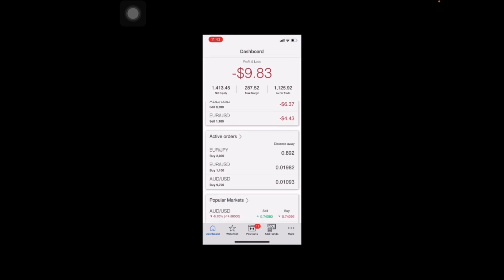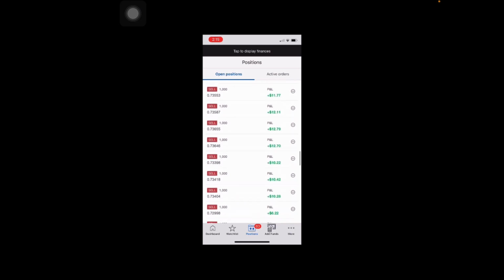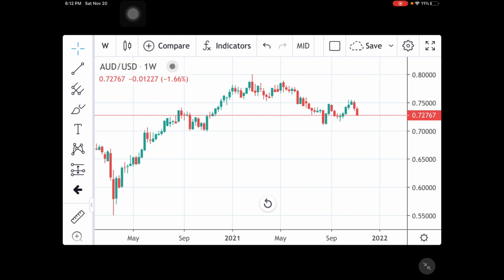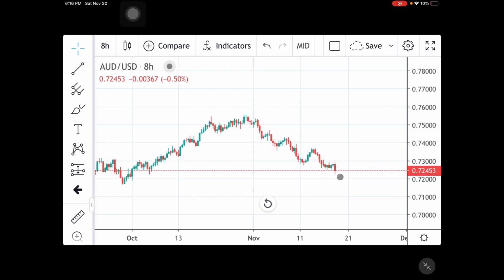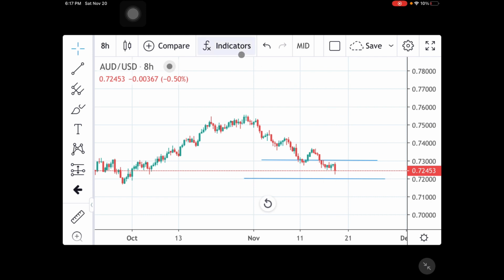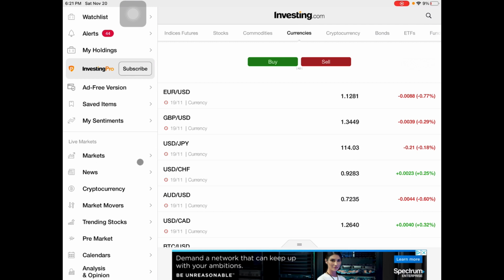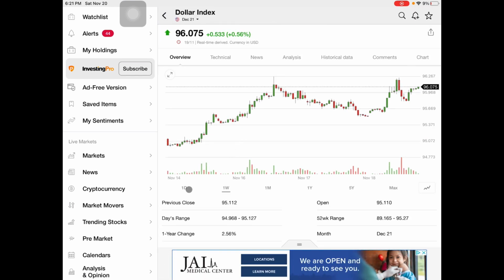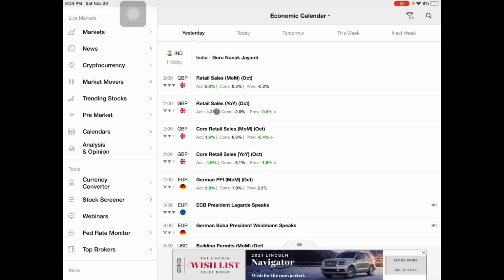How To Trade Forex Live . How To Analyze The Market To Become Profitability forexprofit 📊📊📈📈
How I use the market data plus my technical analysis on the chart to make a trade in the forex market